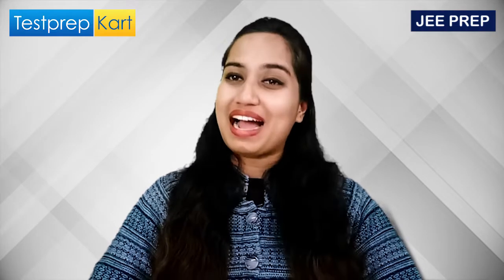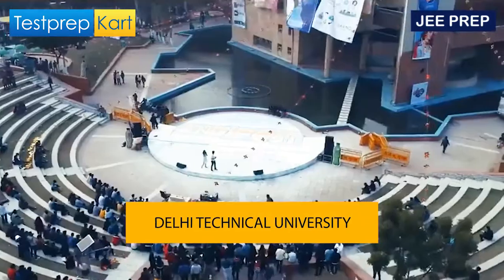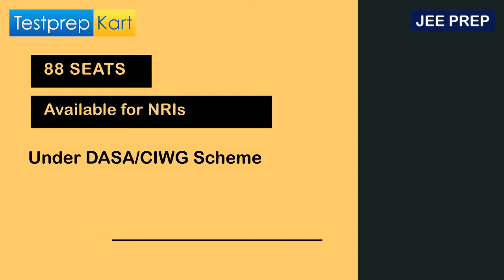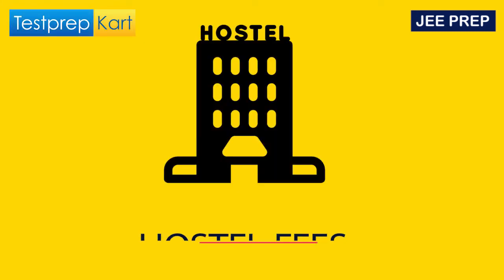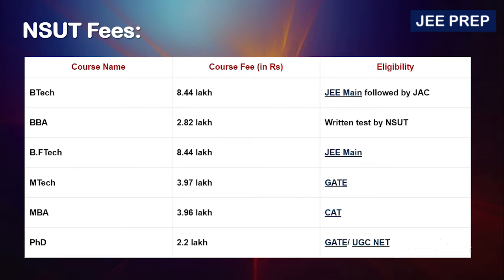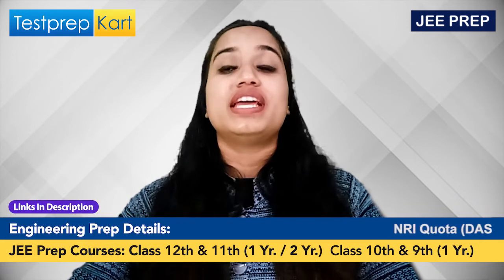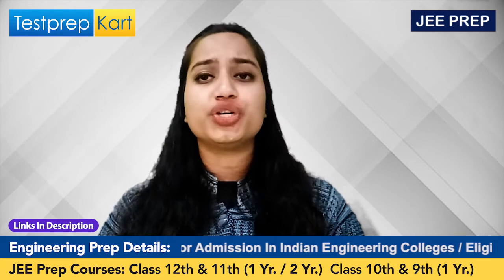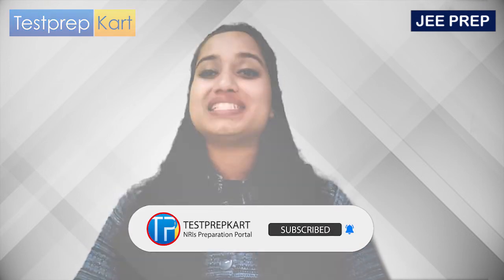DTU vs IIITD vs NSUT | Which Delhi Engineering College is Best | Best Placement College in Delhi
Hello and welcome all the students who are willing to get admission to Delhi Premium Institutions. There are many students applying to the top premium engineering colleges listed in Delhi but few of them get admission to these institutions.

There are many best-known institutes in Delhi like IIT Delhi, NIT Delhi, IIIT Delhi, NSUT, DTU, and many more.
So, let's compare all of these institutes in this video so that students get a clear point of view to choose the best for them.

In this video you are going to know about:-

🌟 All the Courses offered by DTU
🌟 All the Courses offered by NSUT
🌟 All the Courses offered by IIITD
🌟 Number of seats available for B.Tech in DTU
🌟 Course Fees in DTU
🌟 Course Fees in NSUT
🌟 Course Fees in IIITD
🌟 NIRF Rank of DTU, NSUT & IIITD
🌟 Comparision between NSUT, DTU, and IIITD

Video Sequence:-
0:00 Introduction
0:49 DTU Rank
1:04 IIITD Rank
1:22 NSUT Rank
1:50 DTU Course Offered
2:08 DTU Fees Structure
3:23 DTU Seats
3:46 IIITD Course Offered
4:23 IIITD Fees Structure
5:35 IIITD Setas
5:57 NSUT Course Offered
6:54 NSUT Fees Structure
7:55 NSUT NSUT Seats
8:20 DTU Placement
9:29 IIITD Placement
10:06 NSUT Placement
10:51 DASA Ebook
11:27 Comparison